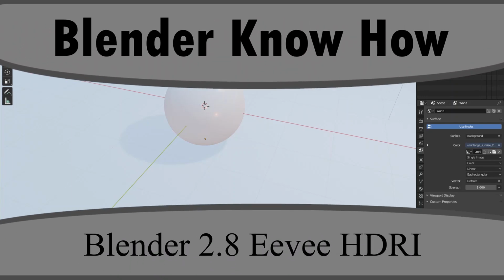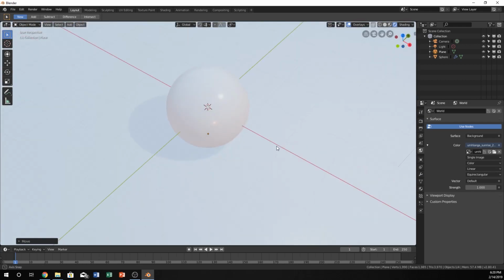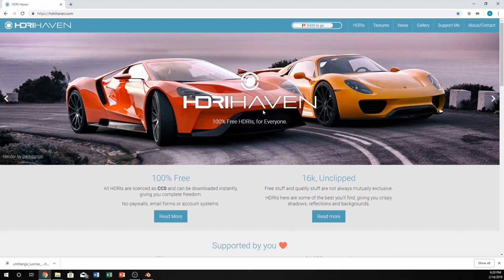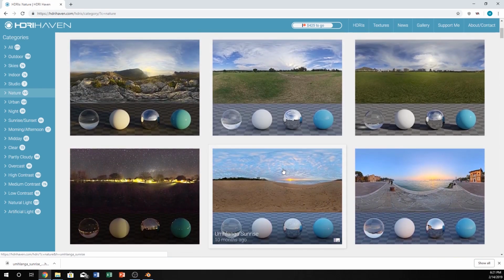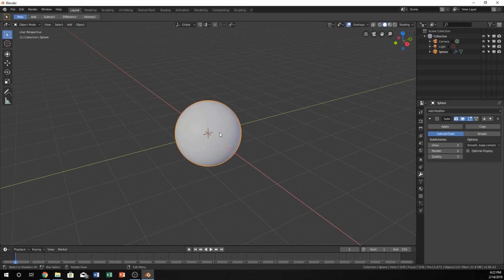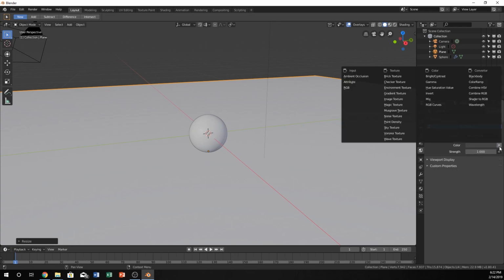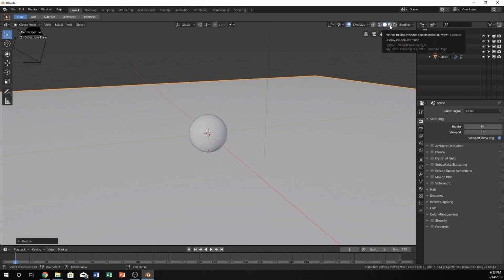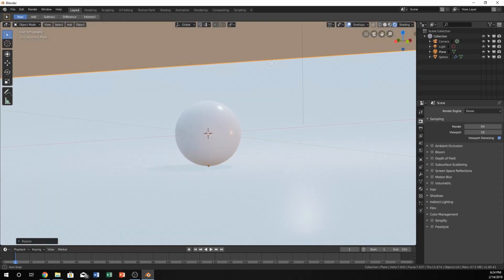How to use HDRI images in Blender 2.8 eevee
How to use hdri images in blender 2.8 with eevee.
CORRECTION IN THE VIDEO:
at 0:35 i mentioned that eevee would calculate shadows. Im sorry, that is incorrect. Thank you for pointing that out. The shadow is the default light. However, as far as I know, Eevee can emulate highlights because it can calculate reflections. Such as when the ball has reflections. The highlights on the ball are just a reflection of the HDRI, that generally give you a pretty good idea of what is going to happen. Cycles does calculate shadows, lighting and reflections, and knowing as much info as we can will make it easier to transition from an Eevee render to a Cycles render.